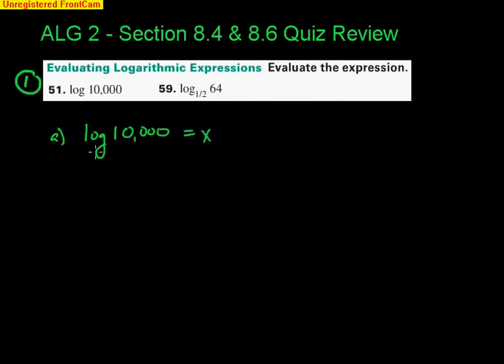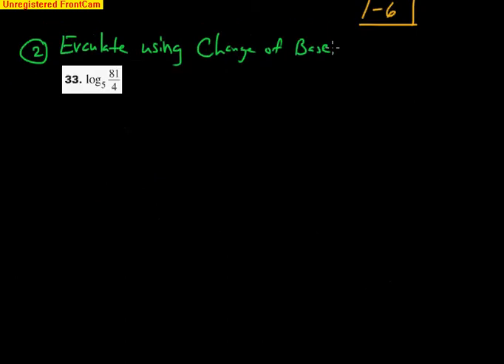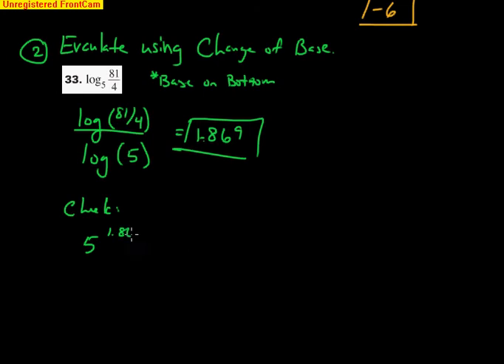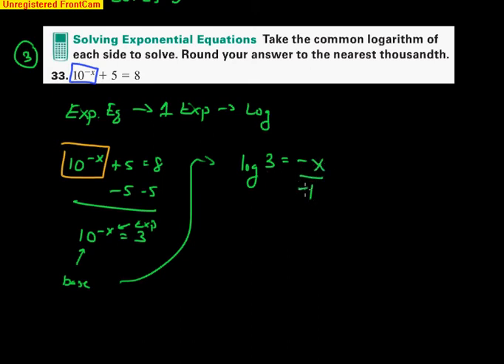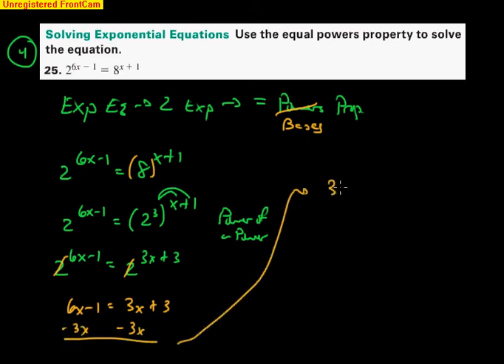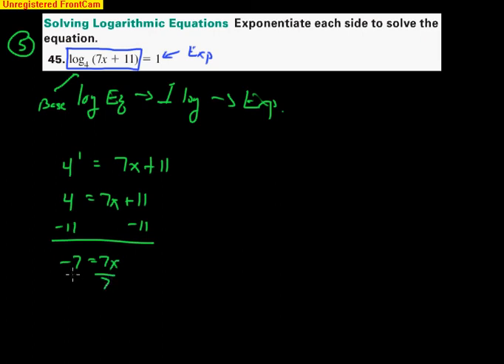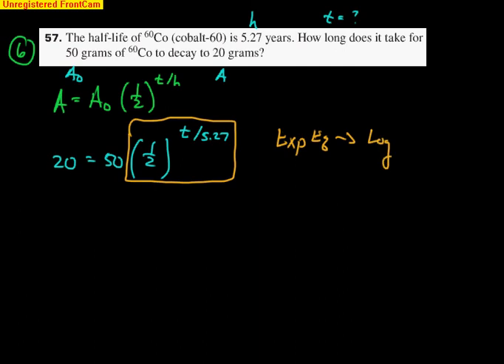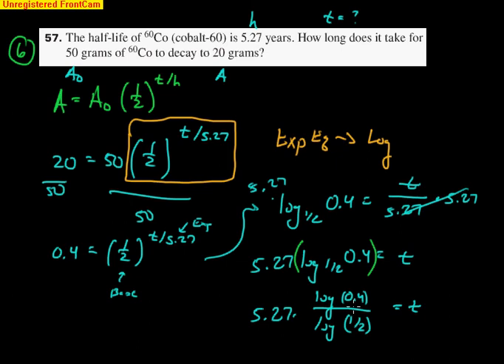ALG 2-Sections 8.4 & 8.6 Quiz Review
Quiz on Tues (5/13)